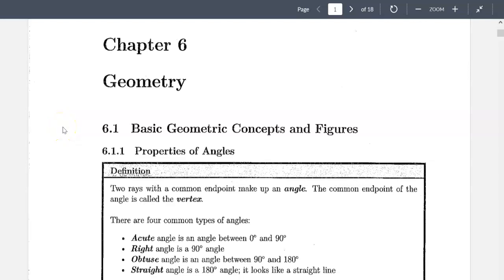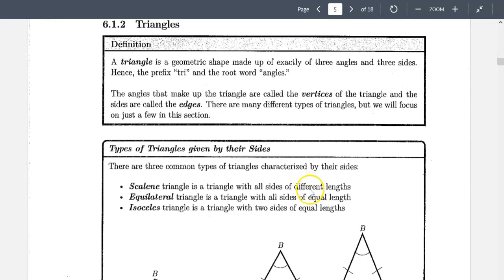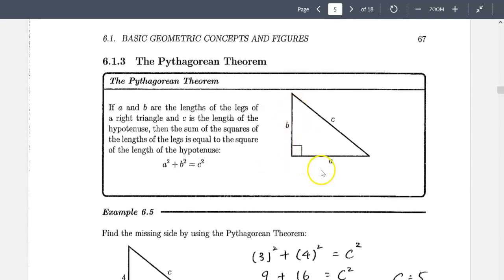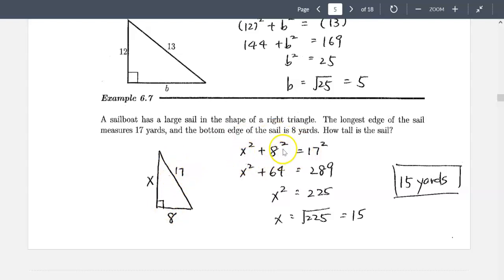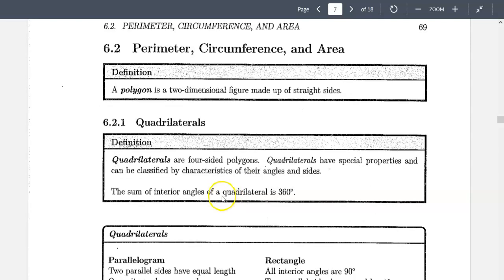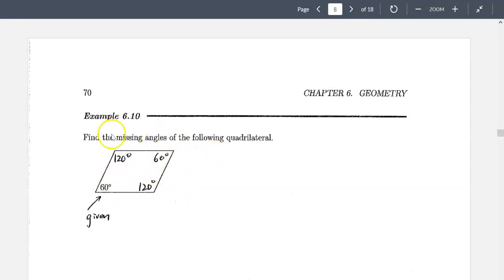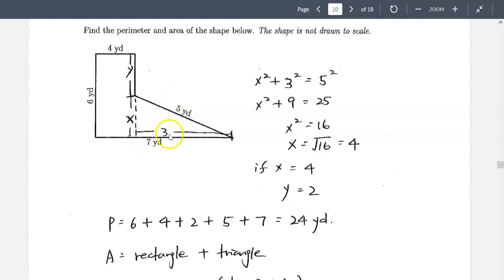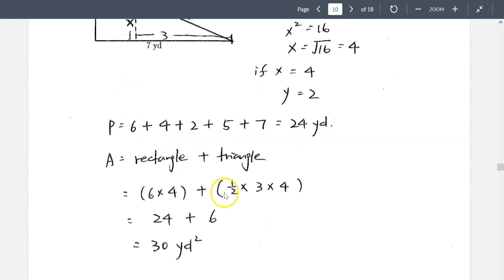Math Ch 6.1- 6.2